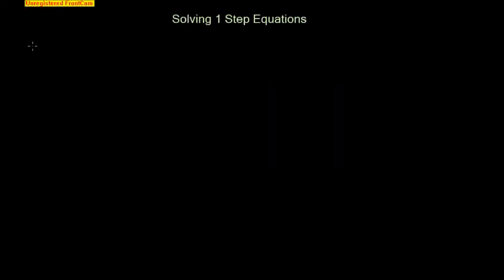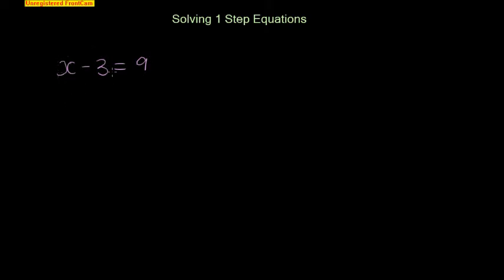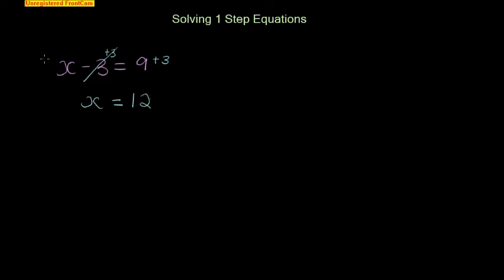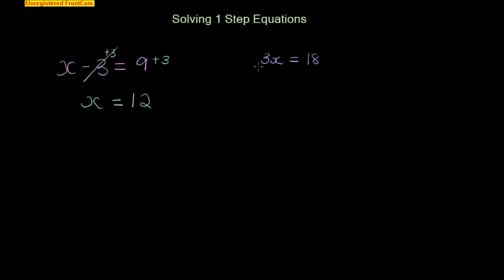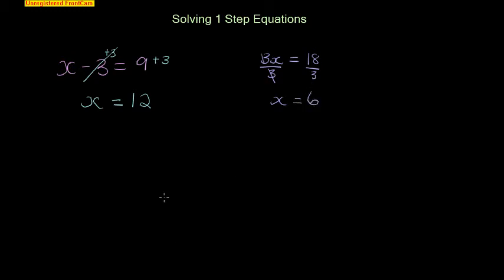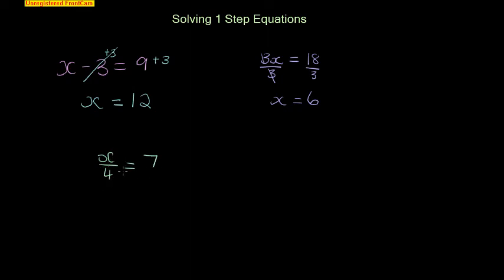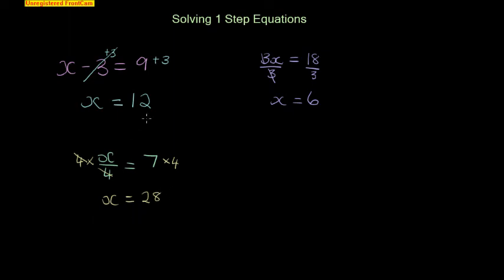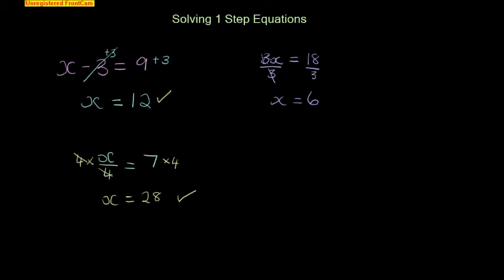Solving 1 Step Linear Equations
This video shows you how to solve simple 1 step linear equations